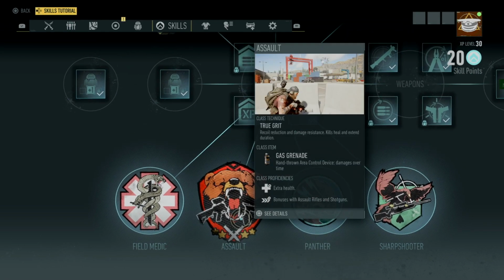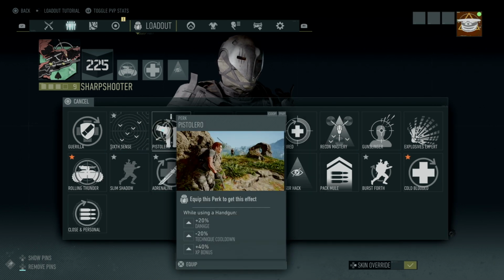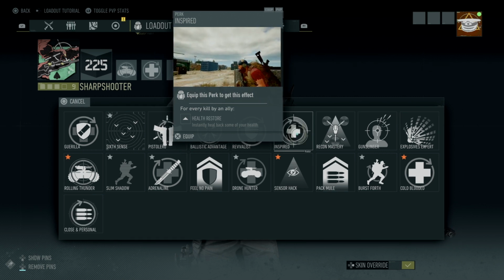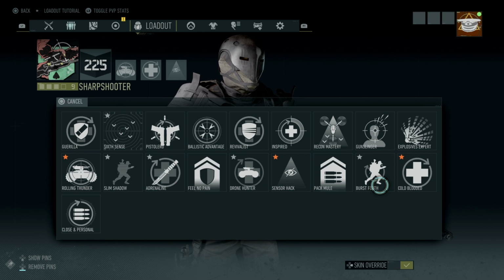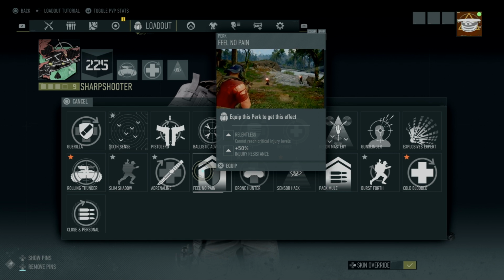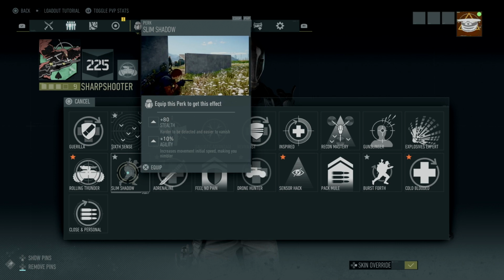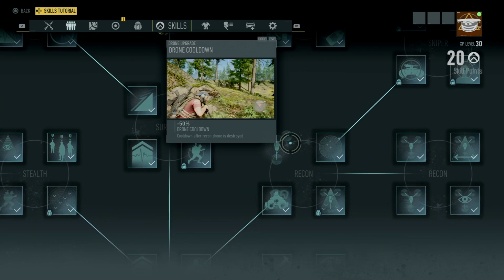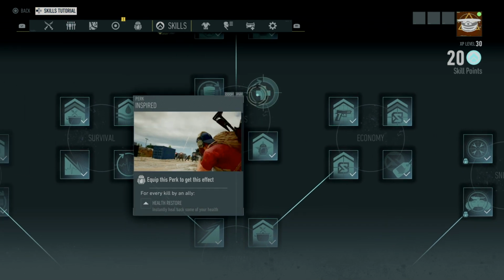WHAT PERKS TO GET FIRST?! (You'll unlock all of them) - Ghost Recon Breakpoint